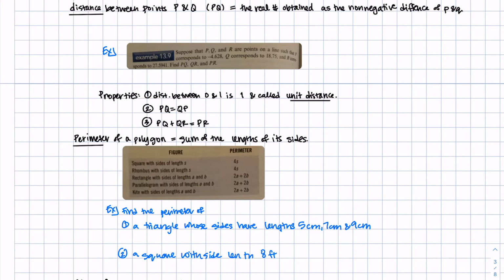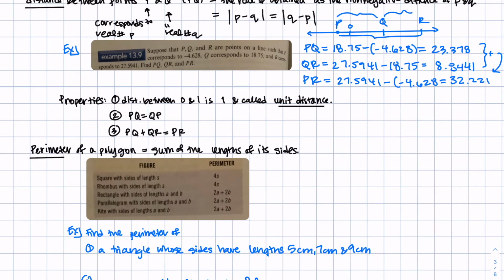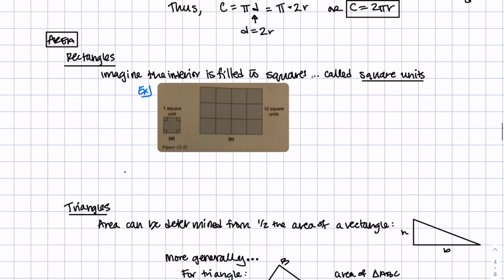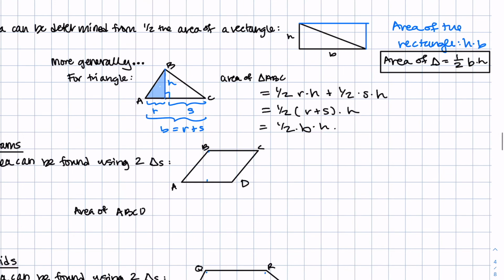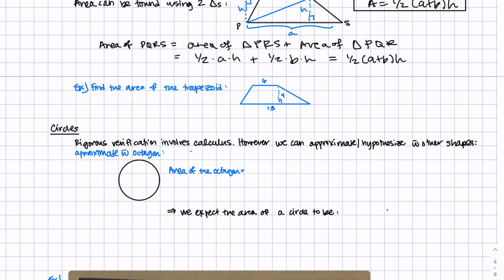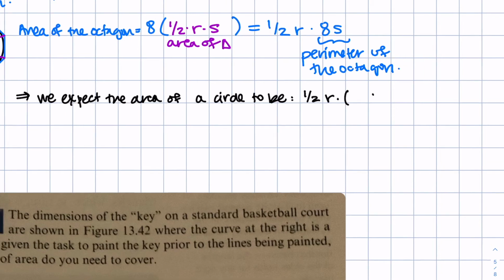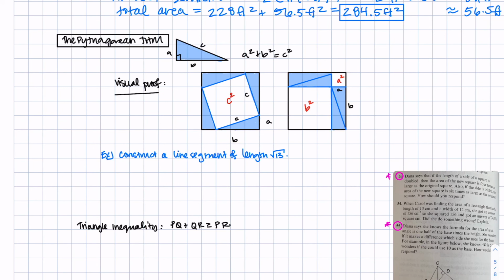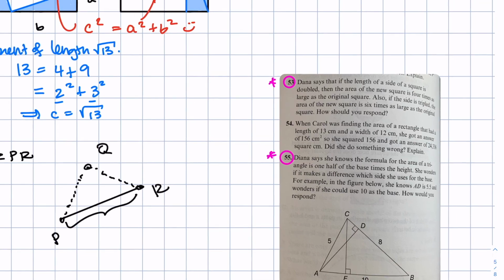13.2 Length and Area